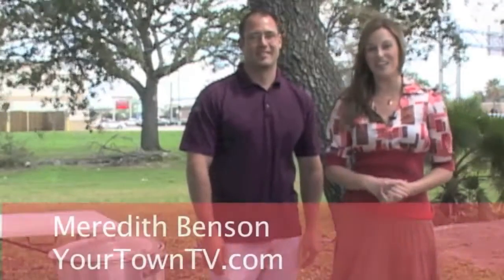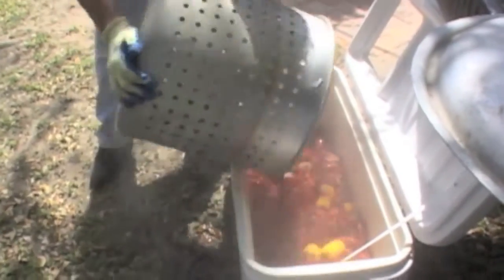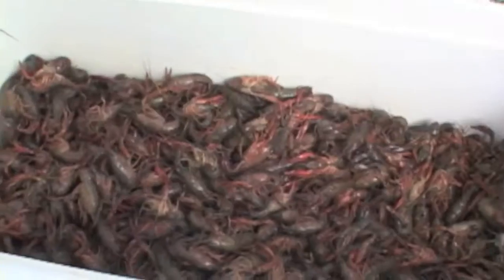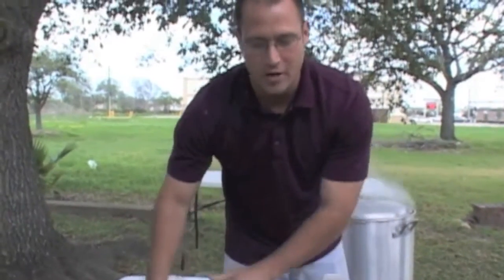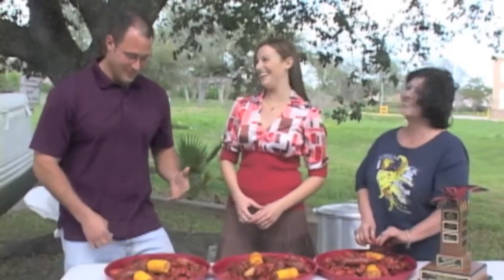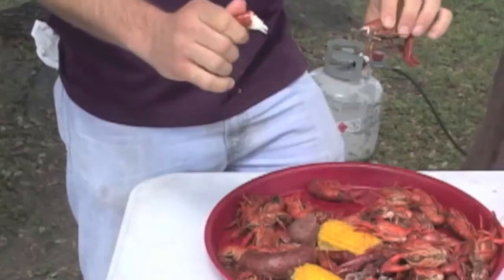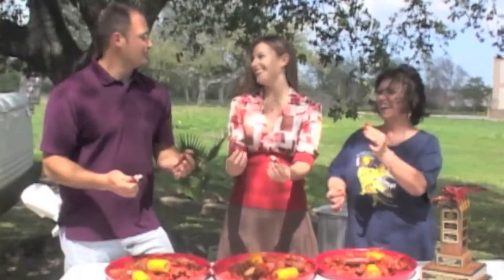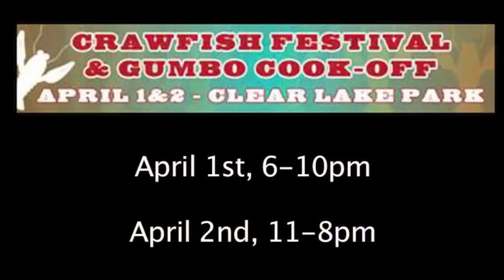Clear Lake Crawfish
The Clear Lake Area Chamber puts on the best Crawfish Festival around and you don't want to miss out this year! We get cooking tips from the main chef of the crawfish boil.